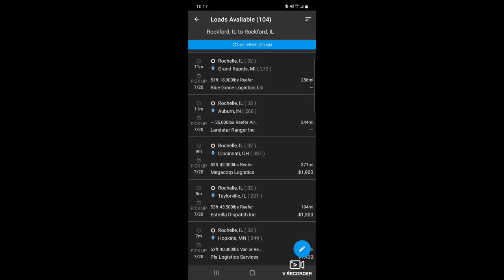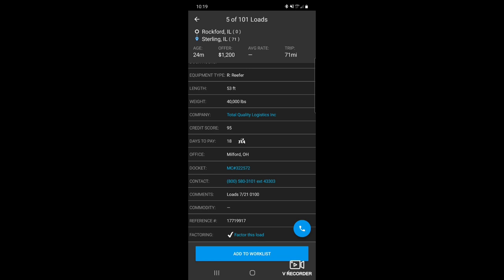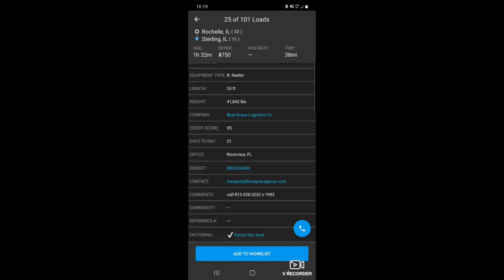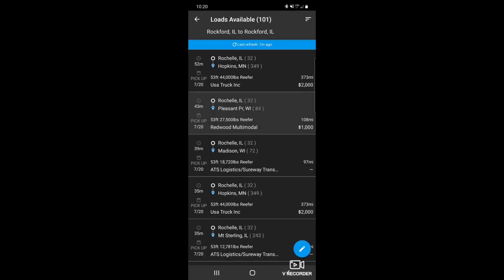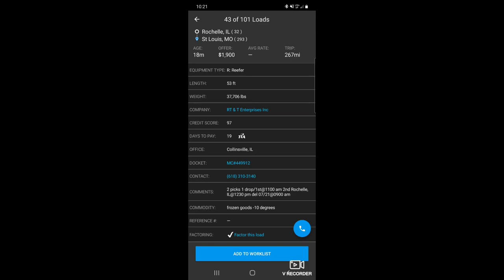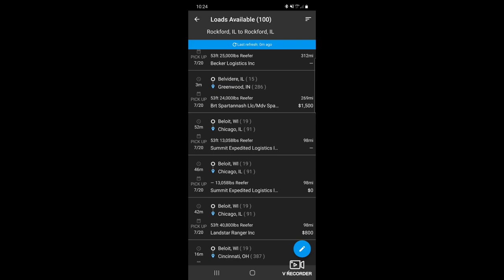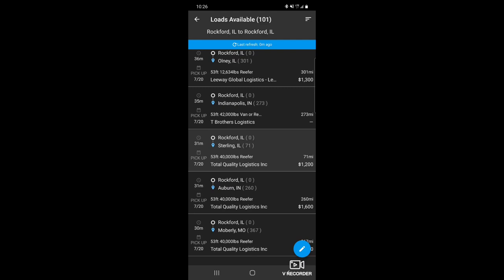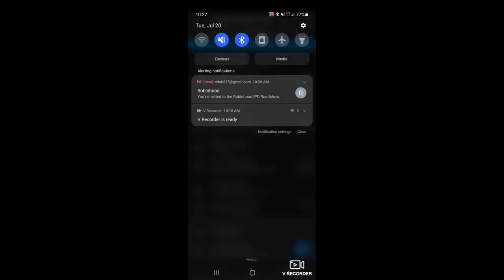BOOKING A LOAD OFF DAT LOAD BOARD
HERE IS THE LINK FOR YOU TO GET 30 FREE DAYS ON THE DAT LOAD BOARD:

DAT Load Board - Find more loads from DAT!
DAT Power with advanced features for carriers and brokers

Just a quick video on how I look for loads when I'm being lazy.  If you don't book your own loads or plan on doing so... this video is not for you.

How to make money in trucking. You have stumbled upon one of you-tubes most under-rated channels. Not sure if you found this channel on a recommendation or you just got lucky and clicked on a video. Whatever decision delivered you to this destination rest assured  you will leave with more information about trucking than you came with.
My goal for this channel is to give you information that I feel will help you capitalize on every opportunity that comes your way.  There is no secret to success in trucking. It's 90 percent grind and 10 percent luck. Lucky for you I am willing to share  what I have learned from my 90 percent grind.
Help a driver become a trucker. It's one thing I want you to remember if nothing else: IT DON'T MATTER WHAT KIND OF TRUCK YOU DRIVE AS LONG AS IT WILL DELIVER A LOAD, BUT YOU AIN'T GONNA MAKE NO MONEY IN TRUCKING IF YOU CAN'T KEEP THAT LEFT DOOR CLOSED.